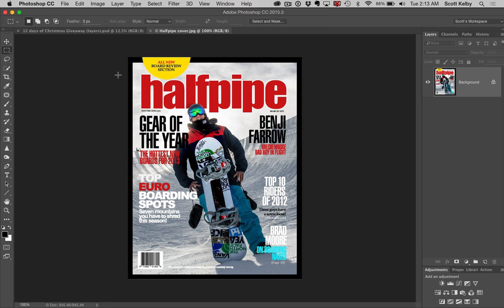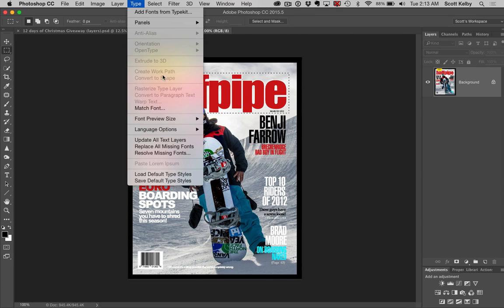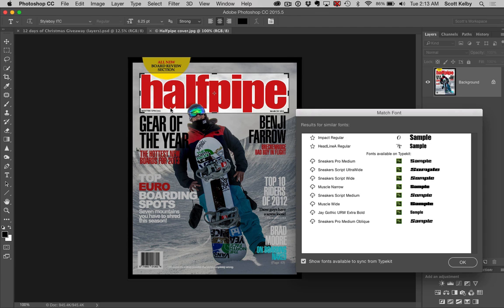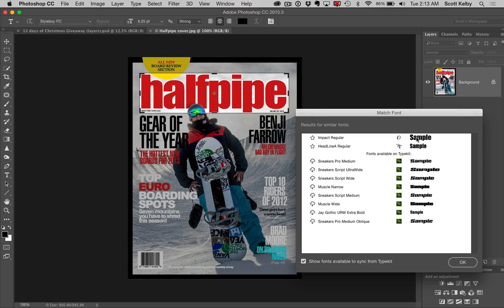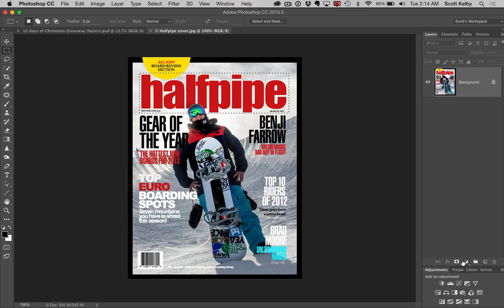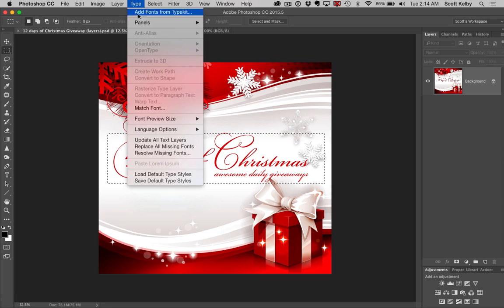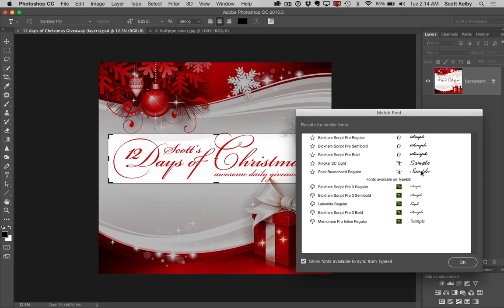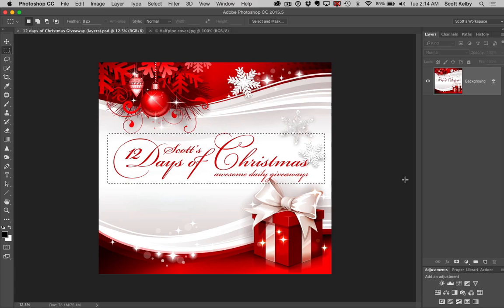Photoshop 2015.5's New Built-in Type Recognition Feature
- Scott Kelby gives you a quick look at how to use Photoshop's new built-in Type Match feature to find out which font was used in an image (even a flattened one). You gotta see this!

If you're into Photoshop, we have thousands of lessons and loads of full-length, in-depth courses that will make you a Photoshop shark in no time! right now and start learning today, right now.